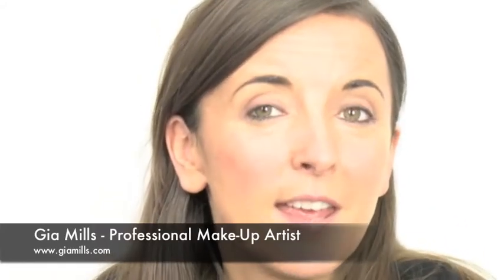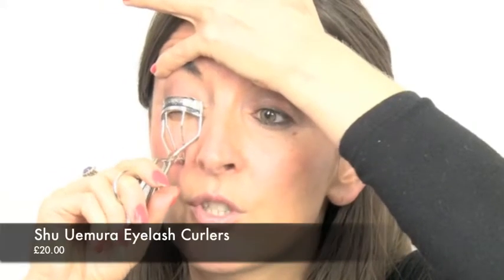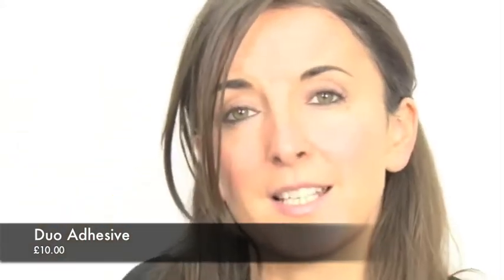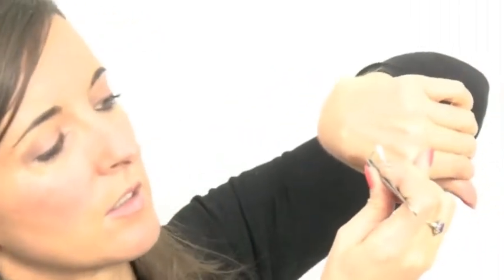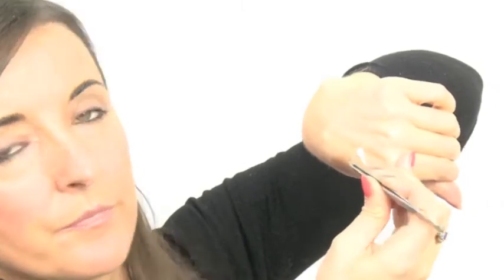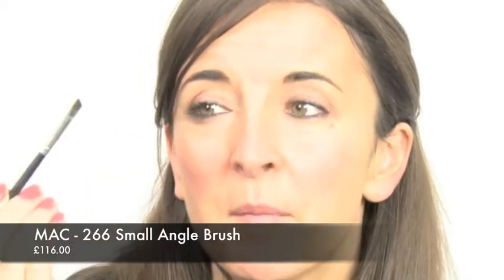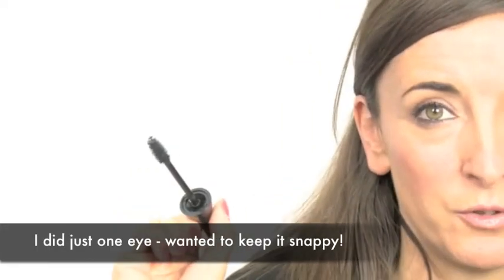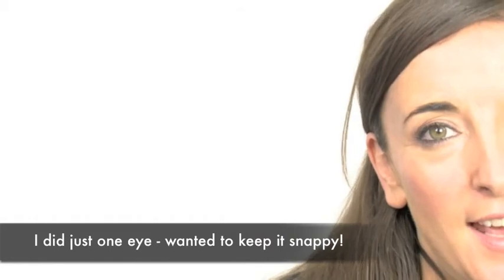How To...Apply Individual False Lashes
On my travels I find so many women who struggle to put on false strip eyelashes, they find they peel off on the corners or can look really messy. That is why I have created a short 'How To.." video to give you short tips on how to apply a great alternative - INDIVIDUAL false lashes. They are easier to put on and you can play around with the thickness of you lashes.

A little tip, you can use strip lashes if you really can't find any individual packs, just cut them into really small clumps, you can even add in different textures and colours for a really glam effect.